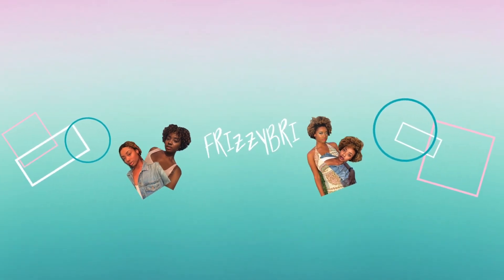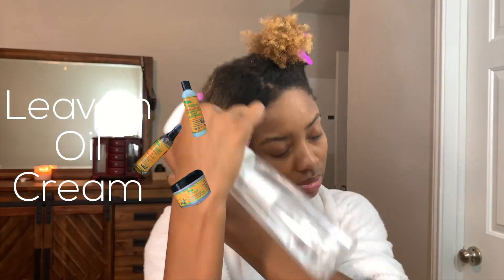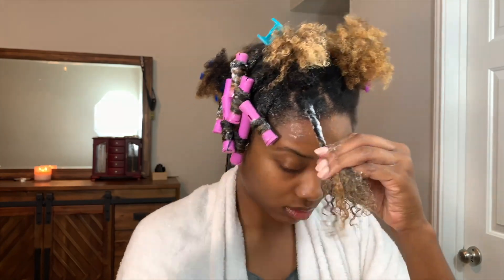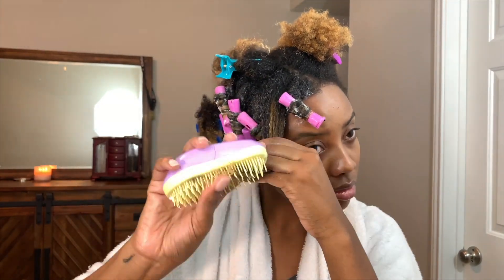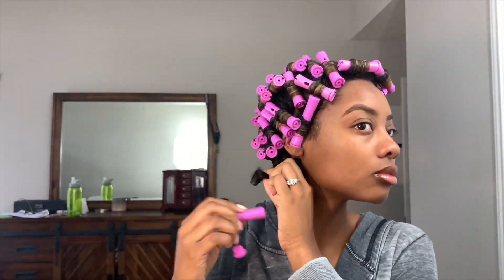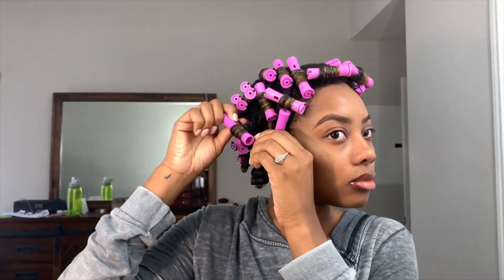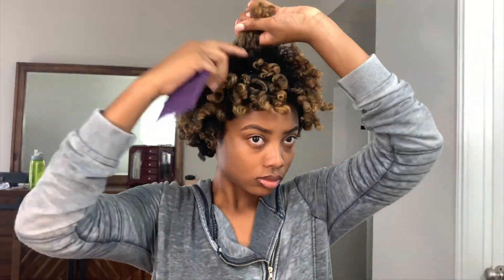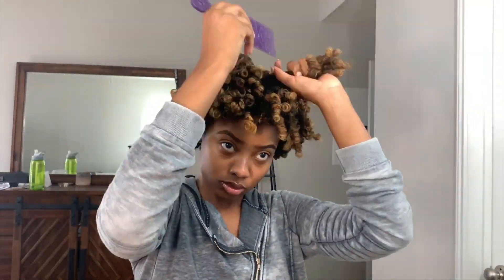Perfect Perm Rod Set! | Type 4 Hair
Watch me achieve the perfect perm rod set for type 4 hair!

Song: Treat Me Like Somebody Cover  - RaShaard with the Guitar